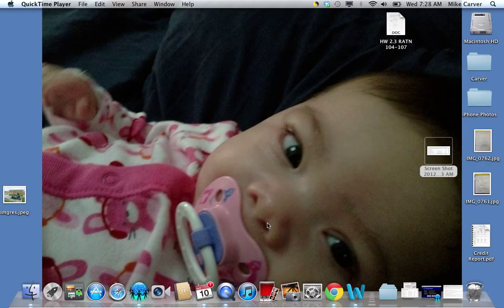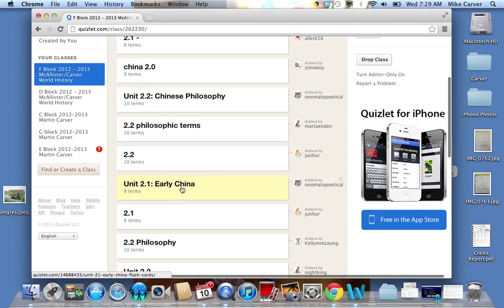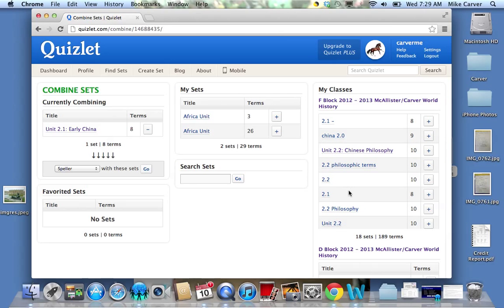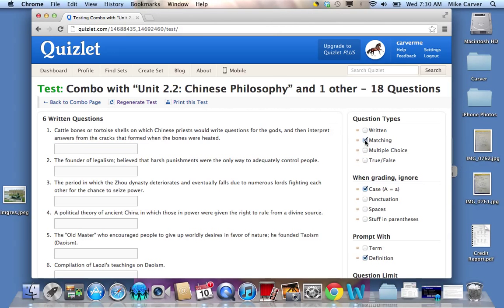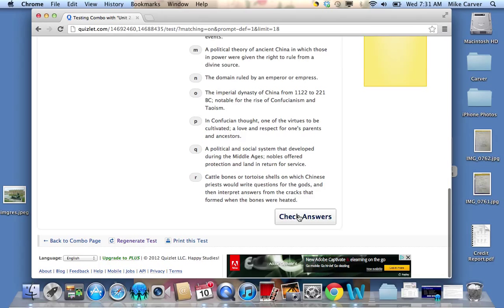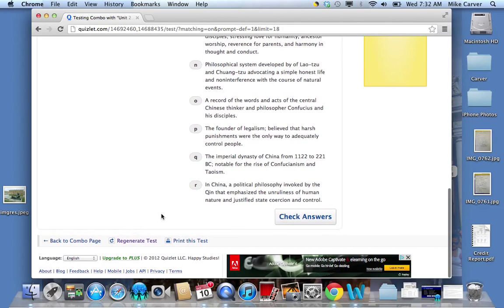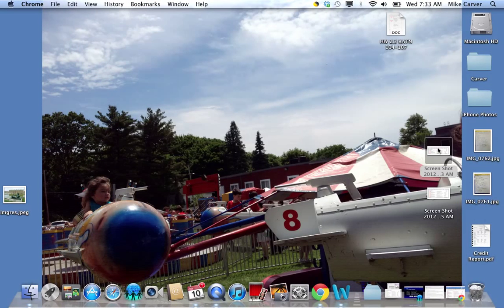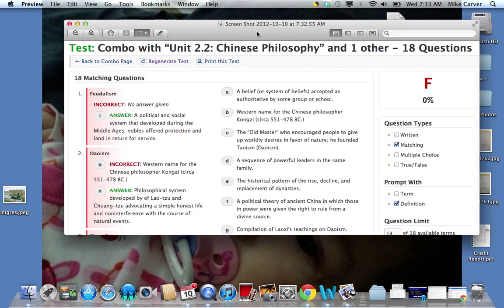Combining Sets in Quizlet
Directions on Combining Flash Cards Sets in Quizlet